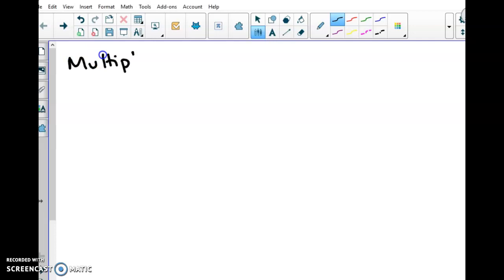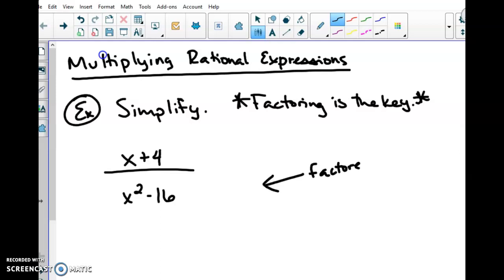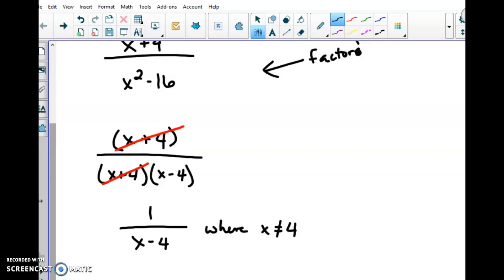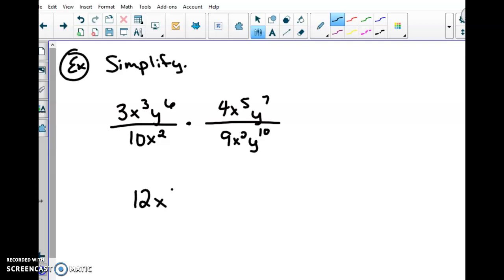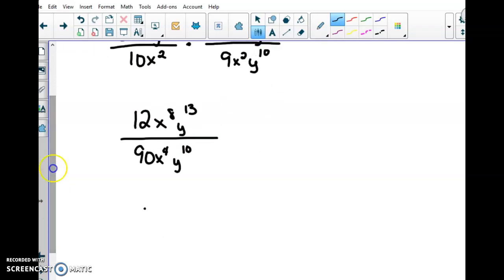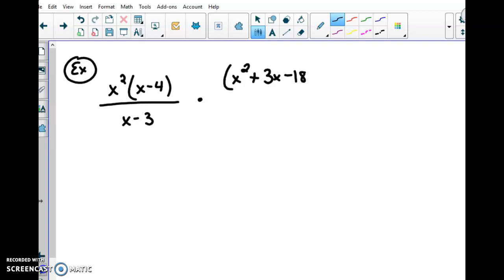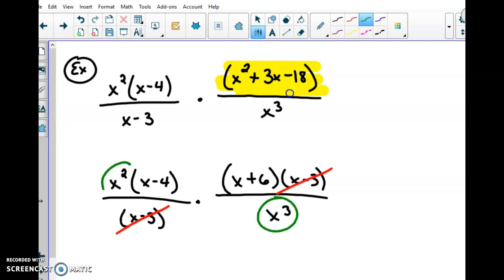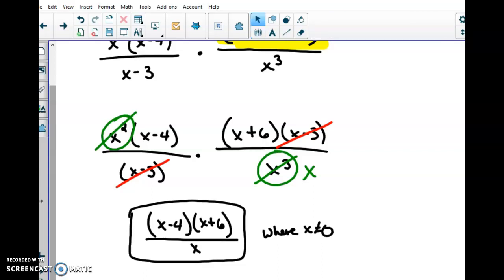Multiplying Rational Expressions